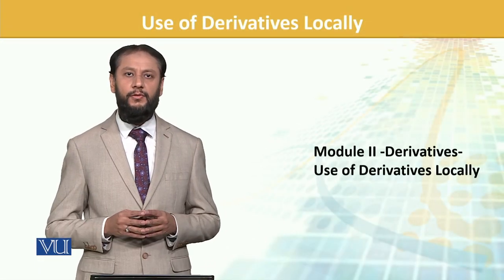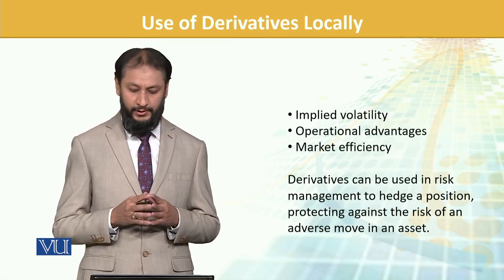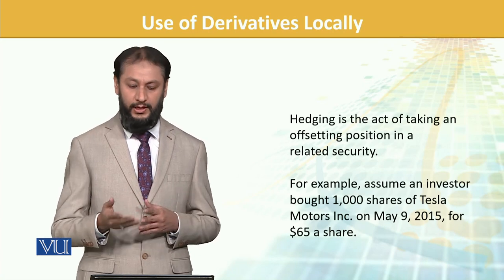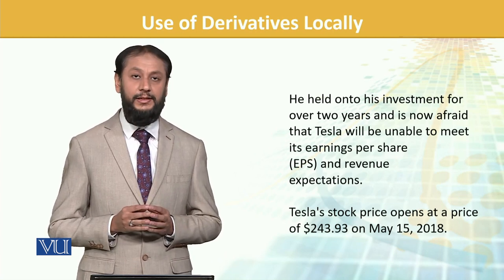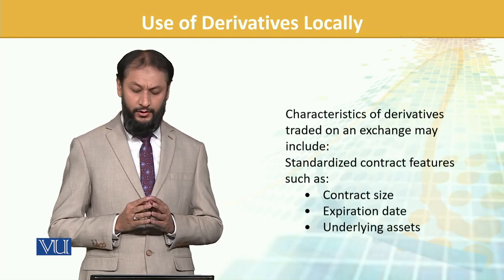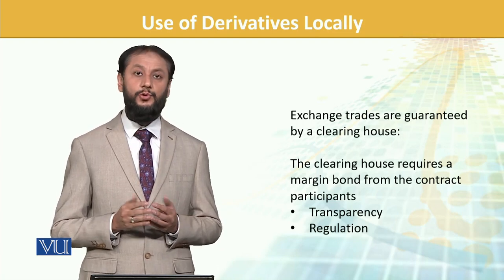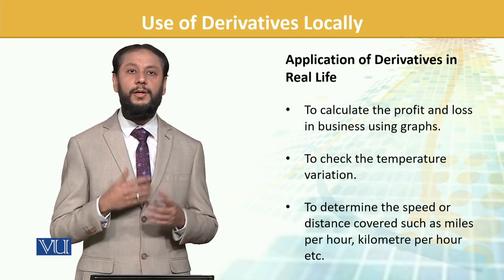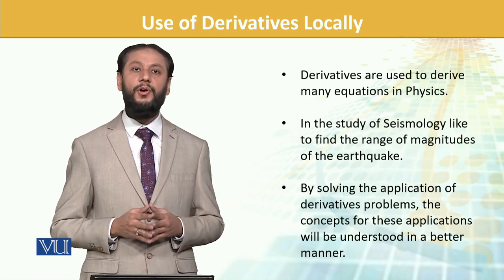FIN702_Topic144 | Financial Risk Management